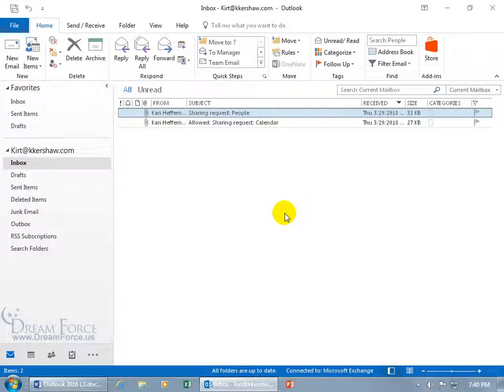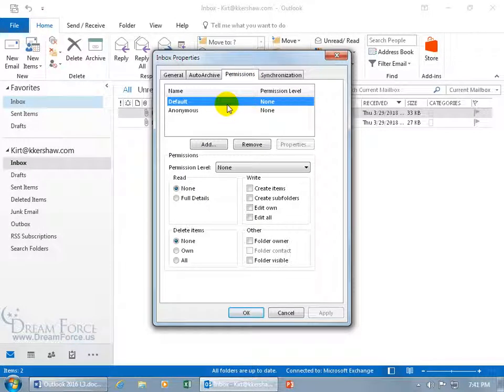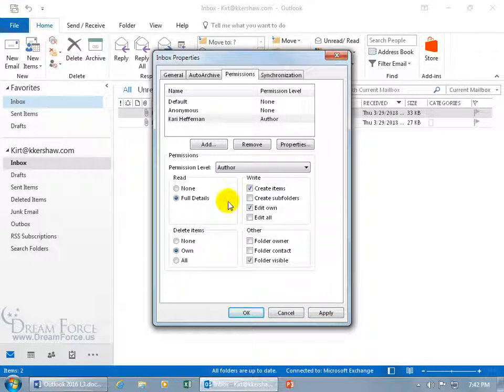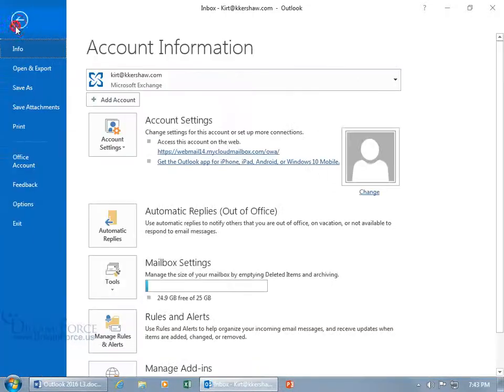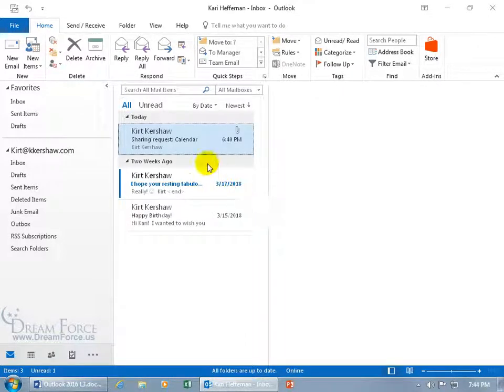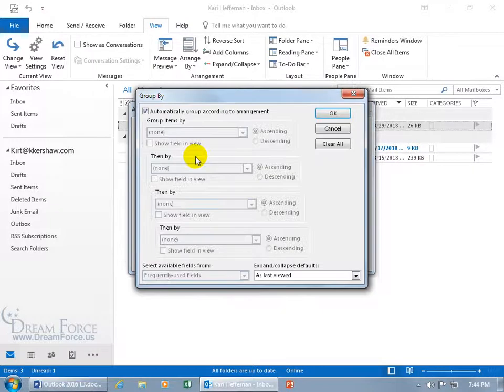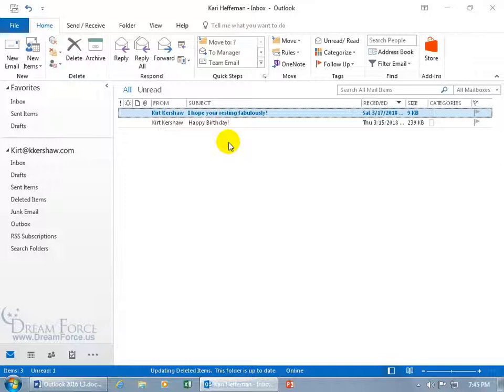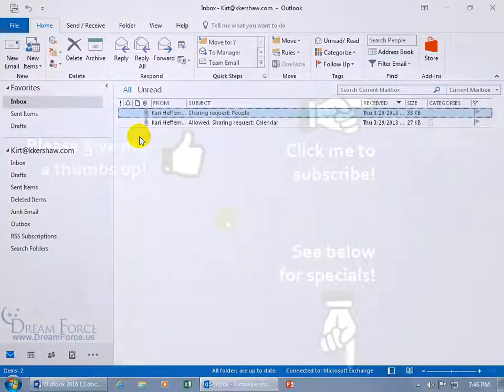Microsoft Outlook 2016: Delegating Inbox Access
Microsoft Outlook 2016 training video on how to delegate Inbox access to your Inbox folder through the Permissions Tab in Outlook.